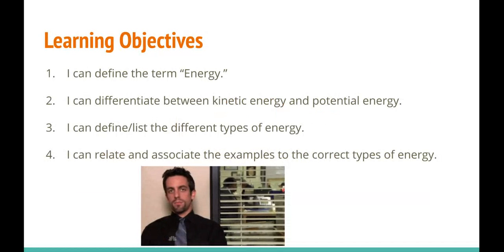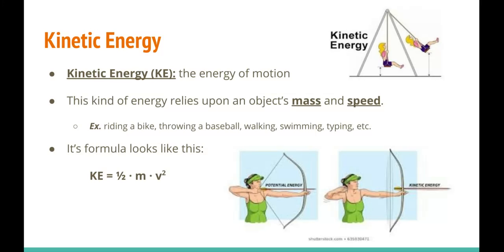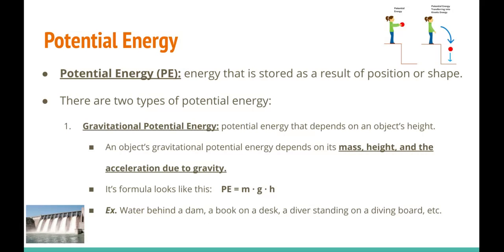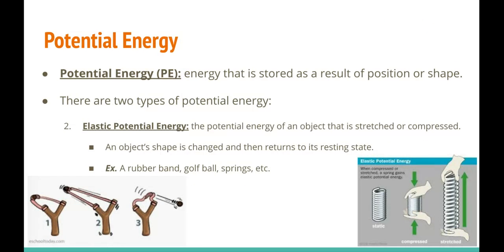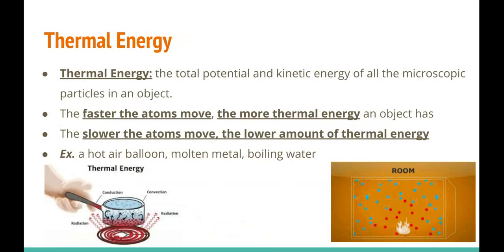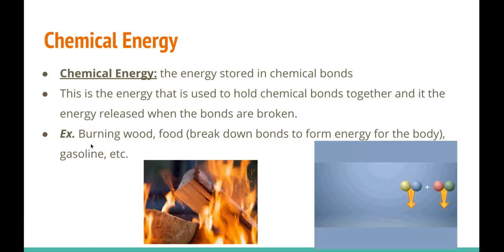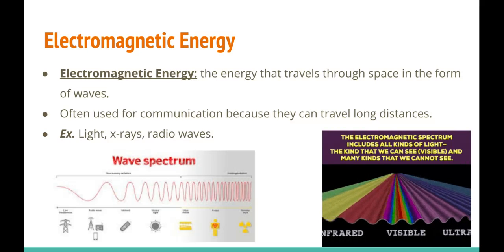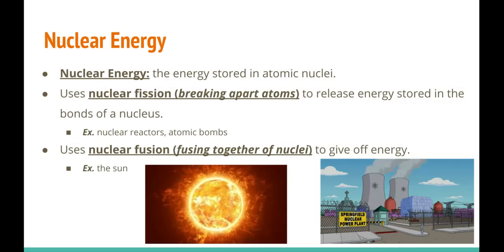Unit 3.1 Notes Types of Energy